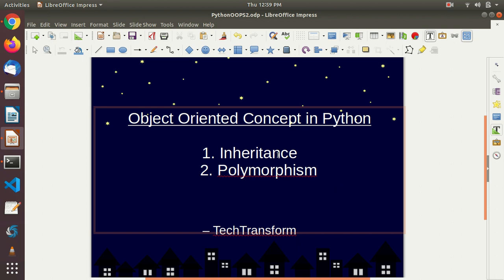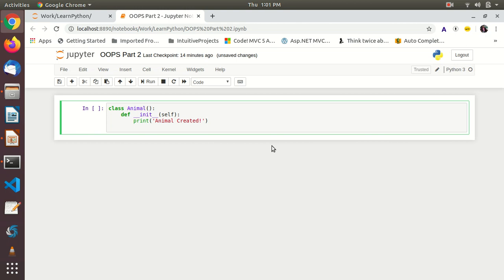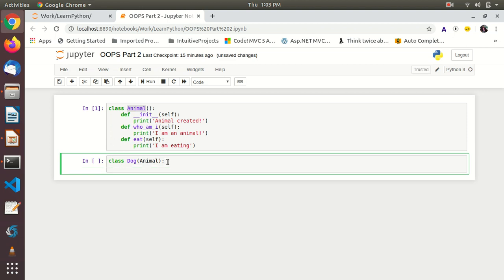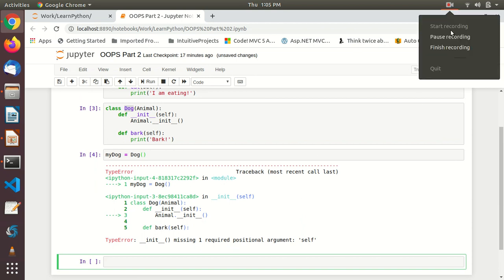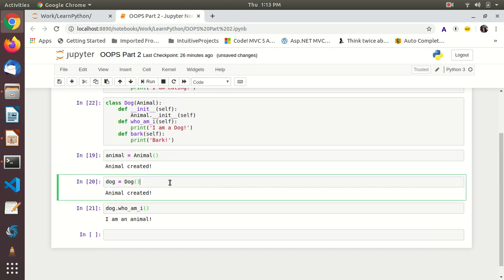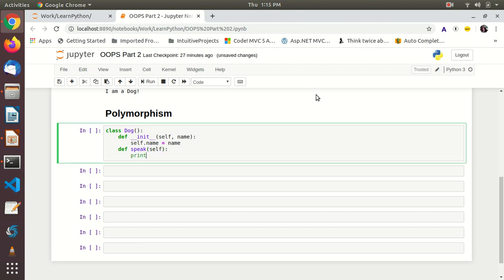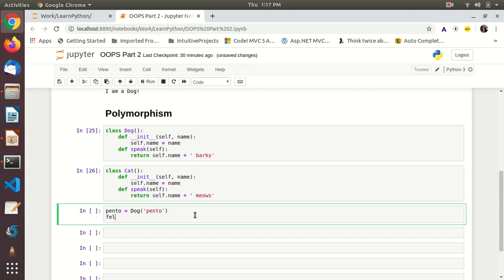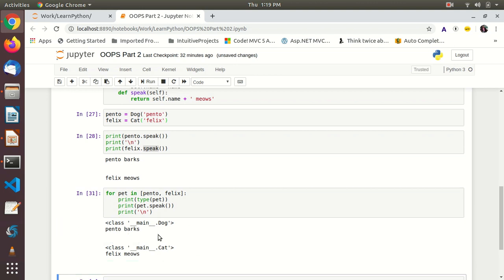Python - OOPS Concept - Part 2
Lets understand below OOPS concept in Python..

1. Polymorphism
2. Inheritance